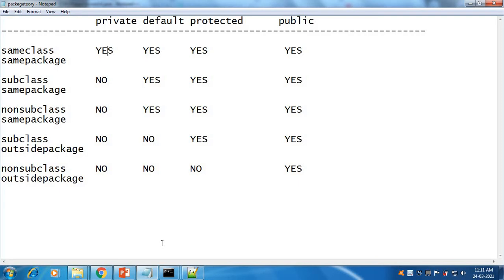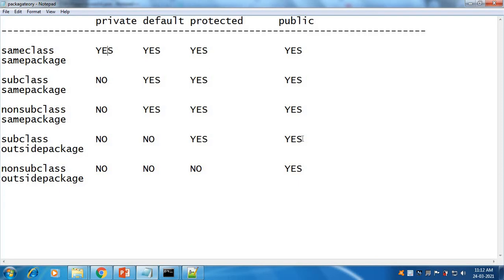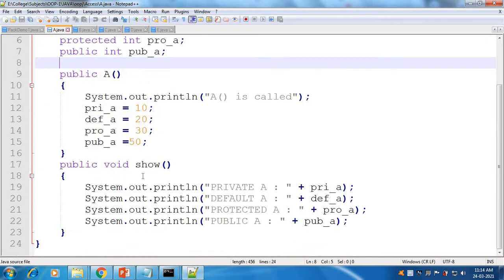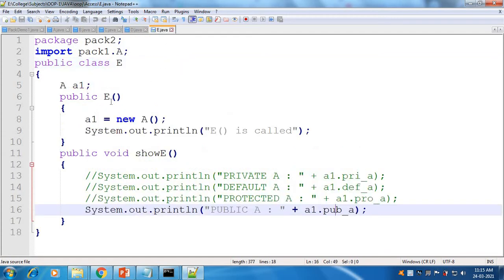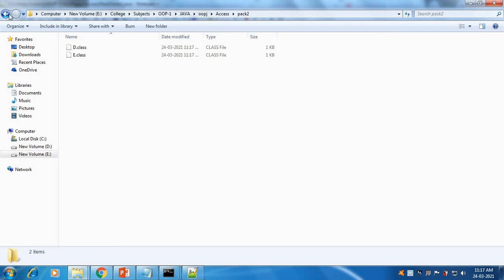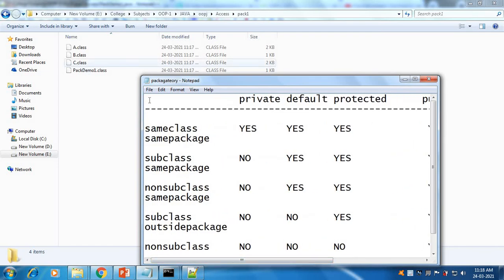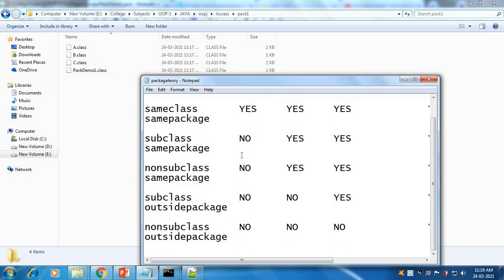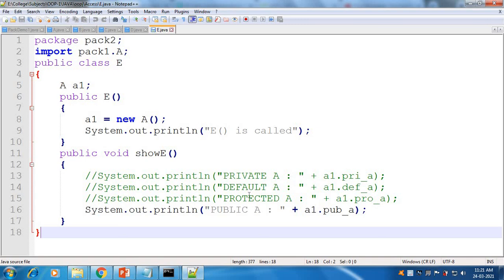package and access specifiers